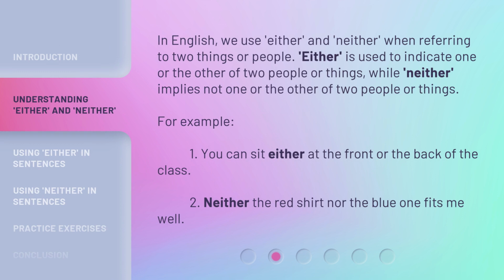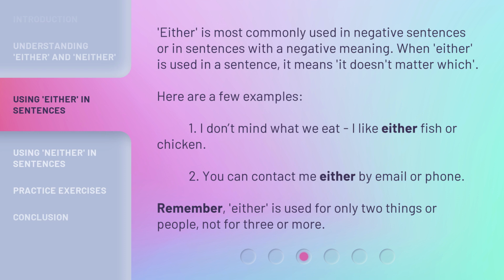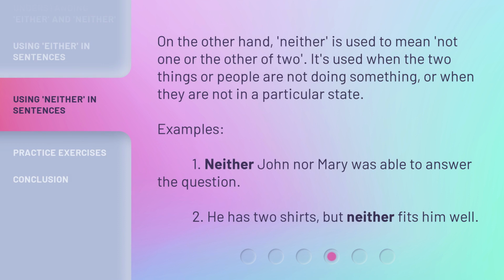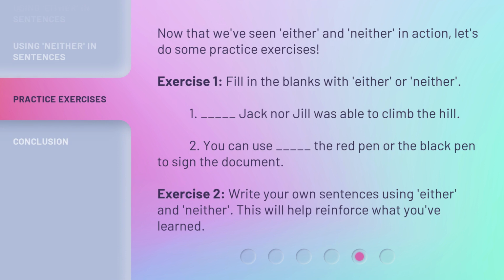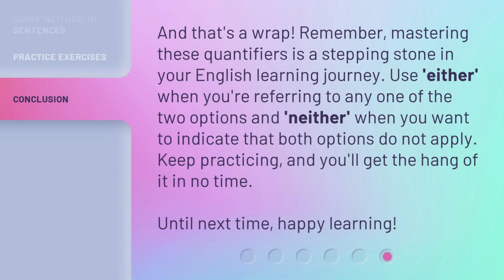Mastering 'Either' and 'Neither' in English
Mastering 'Either' and 'Neither' in English • Dive deep into the world of English quantifiers with this session on mastering 'either' and 'neither'. Learn how to use these crucial words to shape your sentences and enhance your English fluency. Discover the nuances of 'either' and 'neither' through examples and practice exercises. Don't miss out on this opportunity to improve your language skills!

00:00 • Introduction - Mastering 'Either' and 'Neither' in English
00:32 • Understanding 'Either' and 'Neither'
01:02 • Using 'Either' in Sentences
01:36 • Using 'Neither' in Sentences
02:02 • Practice Exercises